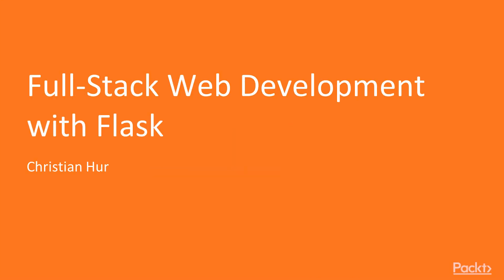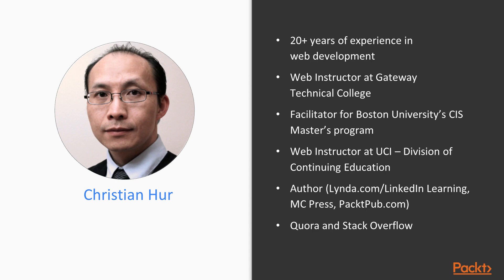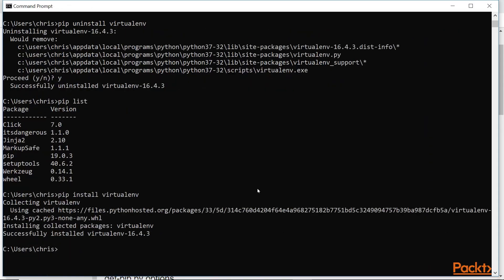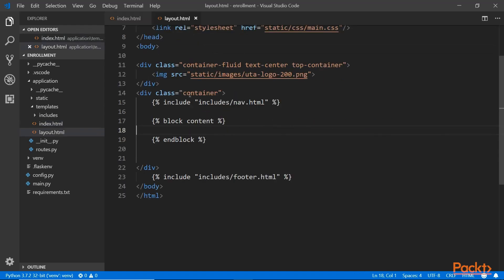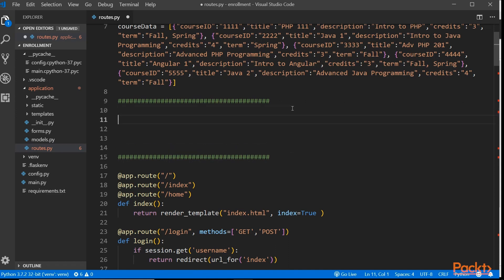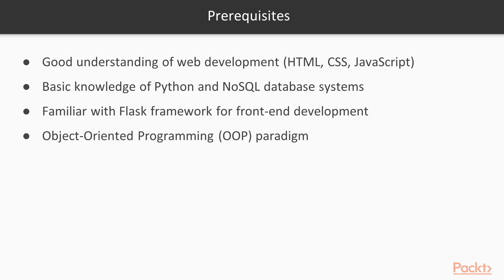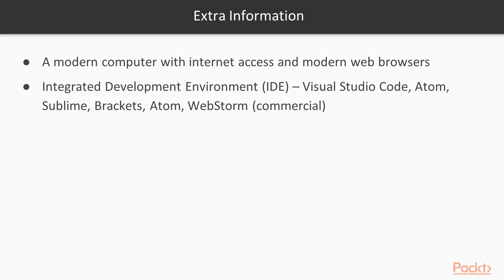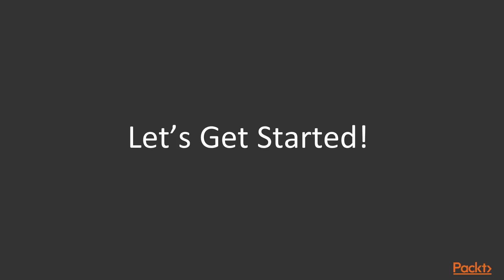Full-Stack Web Development with Flask: The Course Overview|packtpub.com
This video tutorial has been taken from Full-Stack Web Development with Flask. You can learn more and buy the full video course